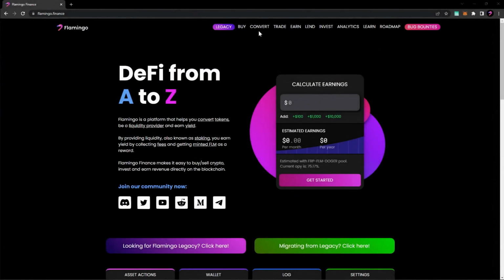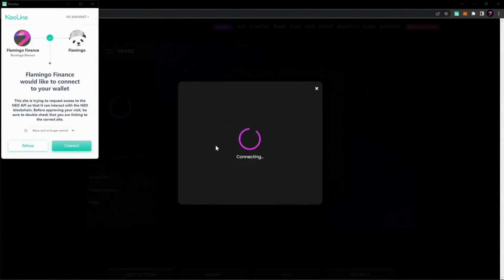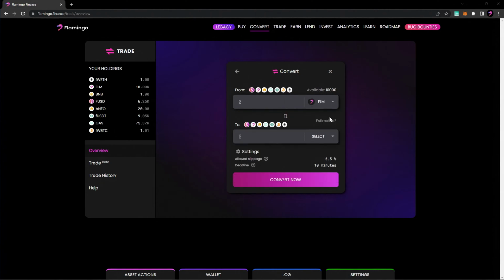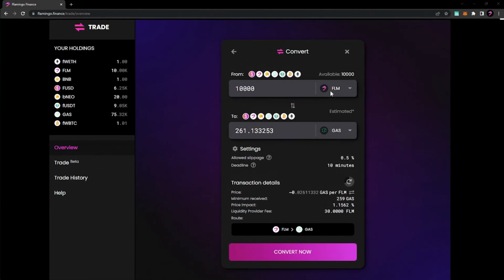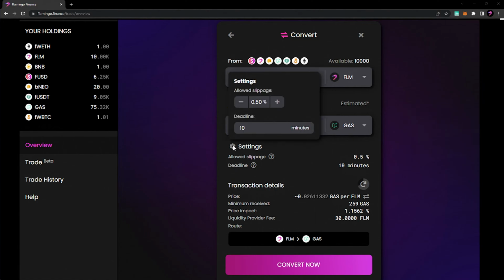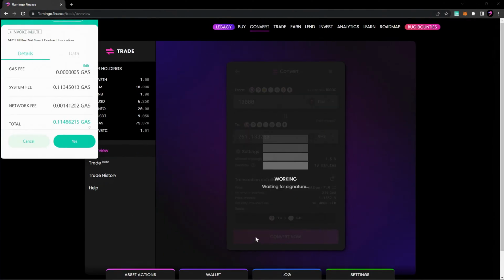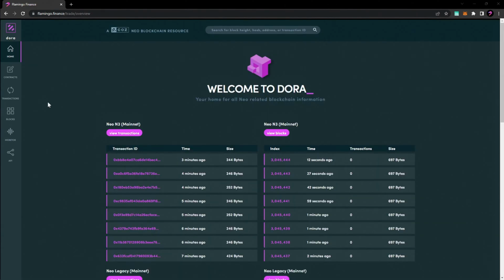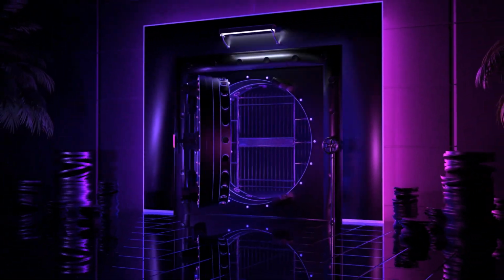How to Swap Tokens on Flamingo (Tutorial) 🎓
In this video we will learn how to convert (or swap) tokens on Flamingo Finance.

What is Flamingo Finance?
Flamingo Finance is a platform that helps you convert tokens, provide liquidity, and earn yield. By providing liquidity and staking assets, you earn yield through collecting fees and receiving minted FLM as a reward.

Flamingo Finance makes it easy to buy and sell crypto, as well as invest and earn revenue directly on the blockchain.